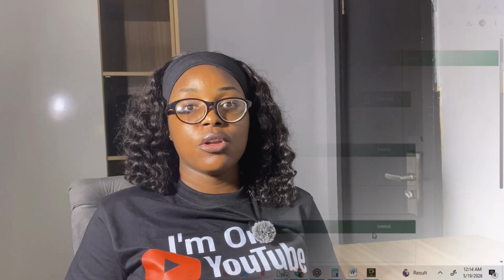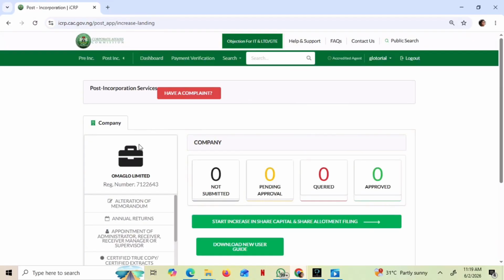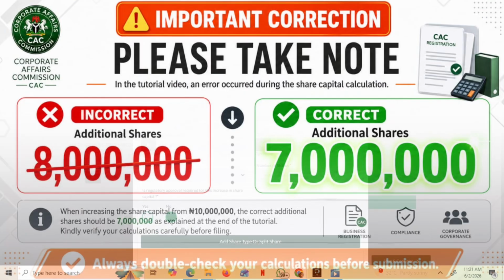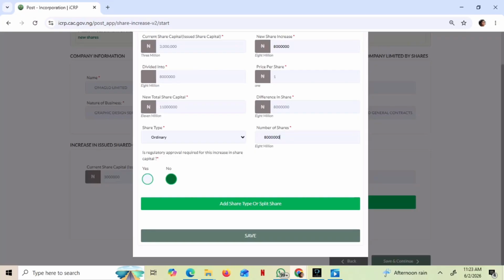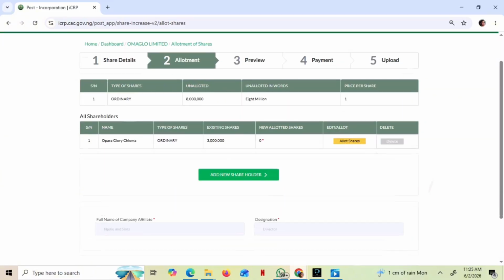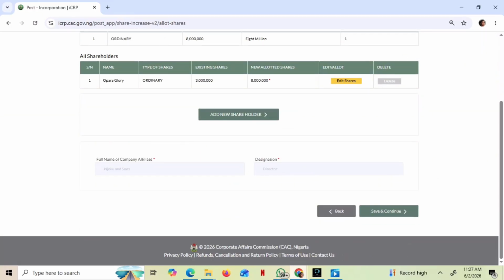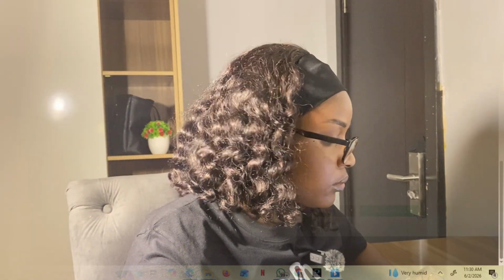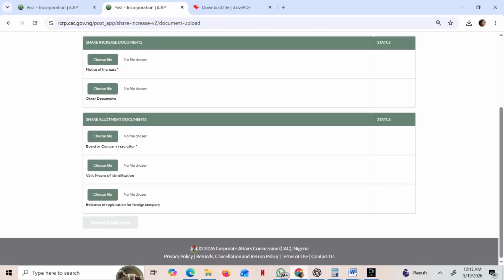How to Increase Share Capital and Allot Shares on the CAC Portal (Step-by-Step)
In this video, I explain how to process an increase in share capital and carry out share allotment on the CAC portal. If your company needs to issue additional shares to existing or new shareholders, this tutorial will guide you through the process step by step.

You'll learn:
⇢ What an increase in share capital means
⇢ How to process an increase in share capital on the CAC portal
⇢ How to allot newly created shares to shareholders
⇢ Important documents and requirements

This tutorial is useful for company directors, business owners, lawyers, CAC agents, consultants, secretaries, and anyone handling post-incorporation matters in Nigeria.